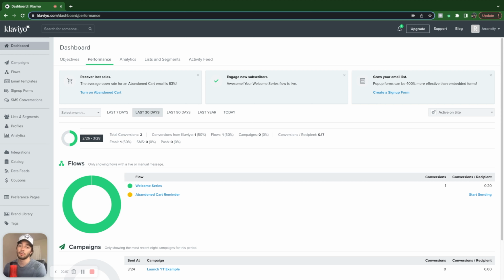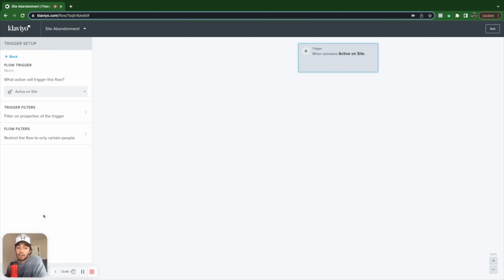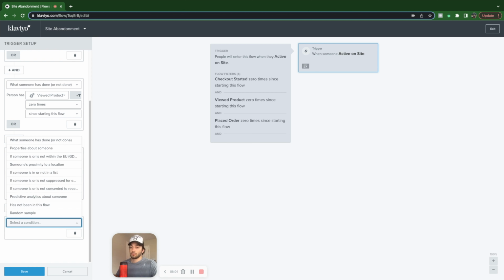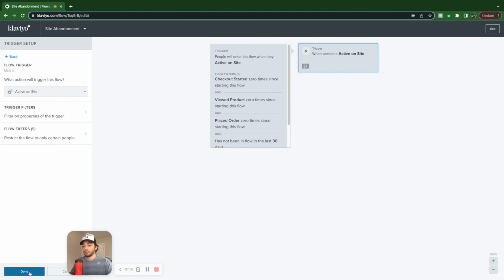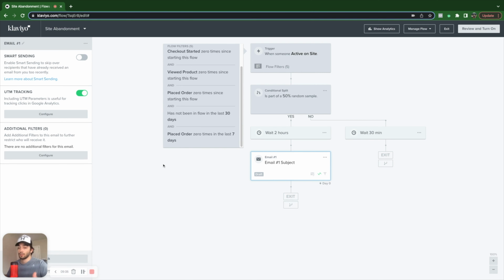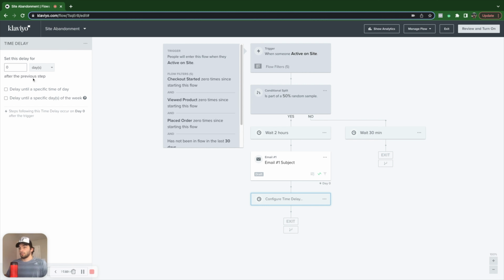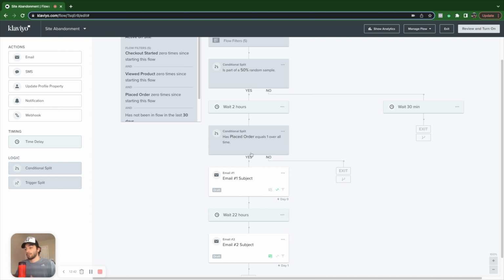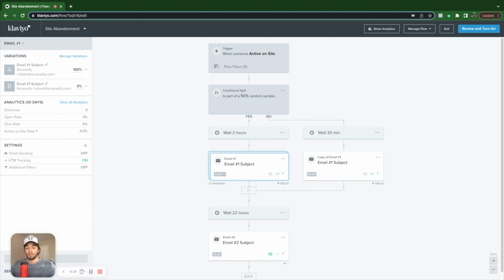Klaviyo Tutorial: How To Set Up A HIGH Converting Site Abandonment Flow In 2022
Welcome to the channel. In today's video, I show you how to set up a high converting site abandonment flow in Klaviyo for your Shopify store.